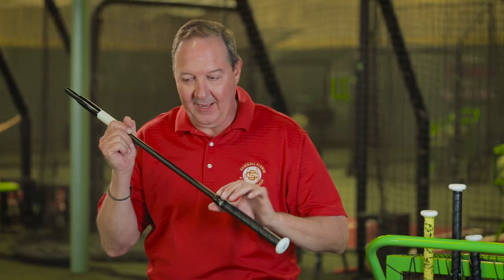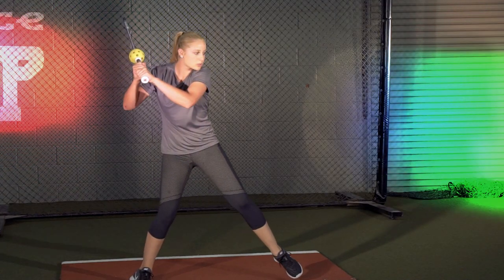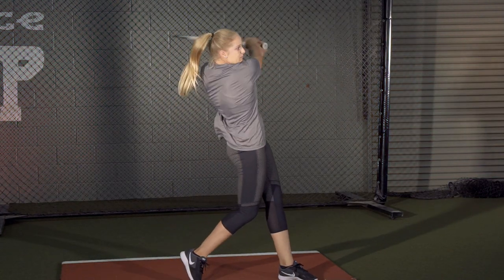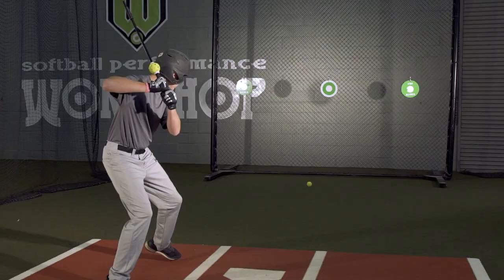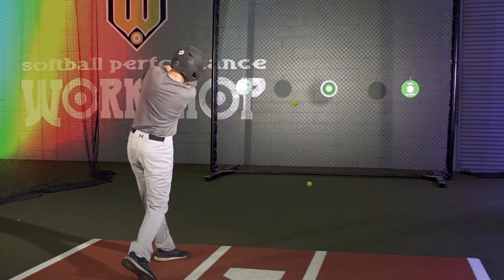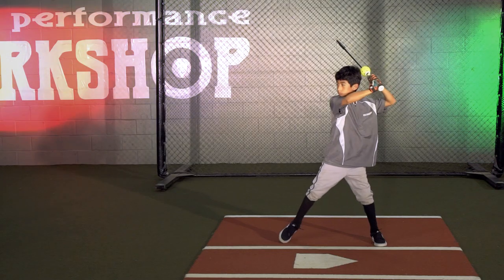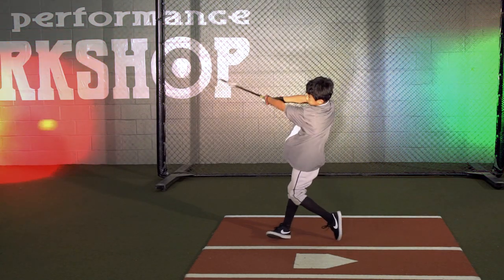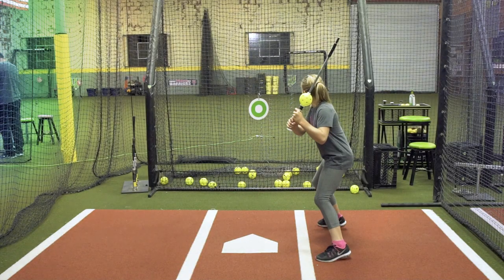ProGlider Training Bat TV :30 Commercial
Check out ProGliderBats.com for more information on the training bat used by the pros.